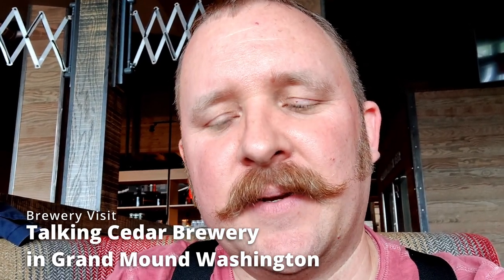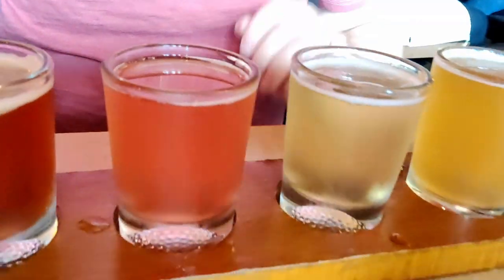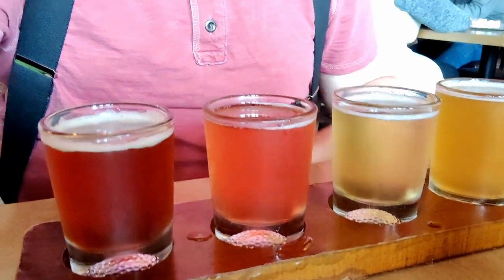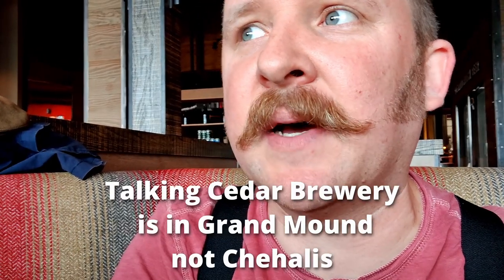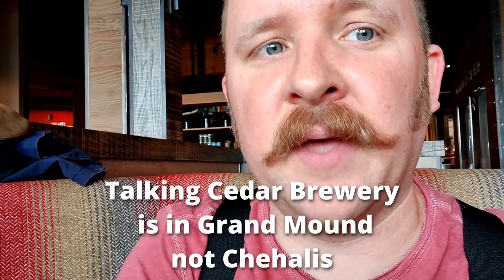Brewery Visit: Talking Cedar Brewery #41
Talking Cedar Brewery, run by the Chehalis tribe in Grand Mound in Washington State (just off Interstate 5 behind the Great Wolf Lodge resort and indoor water park).

My brother and sister took me (as part of a ploy, it turns out, to get me to my surprise very early birthday party) to Talking Cedar brewery to enjoy an early lunch and their beers. At the brewery I had a flight of four: Their Raspberry Blonde, Kolsch, Amber, and Pacific Northwest IPA (at the staff's recommendation).

All these were fresh and tasty. It seems this brewery does a good job highlighting their malts, because, even in a beer typically less characterized by malts, such as a PNW IPA or the blond, the malt flavors still play a strong part in the overall flavor of the beer. As a fan of malts in general, this makes me very happy.

I ended up getting a growler of the Kolsch, and picked up a few other bottles and cans that I'll be enjoying soon, and over the next few years (they are selling a Raspberry Grisette, which is another, less well known, farmhouse ale, that they recommend aging for up to 3 years, so I bought three bottles and will be enjoying these over some of the annual holidays and noting how their flavors mature over that period).